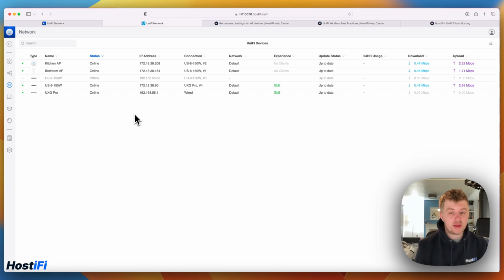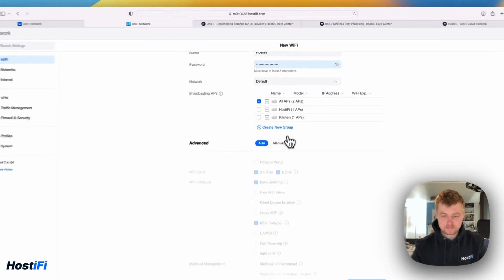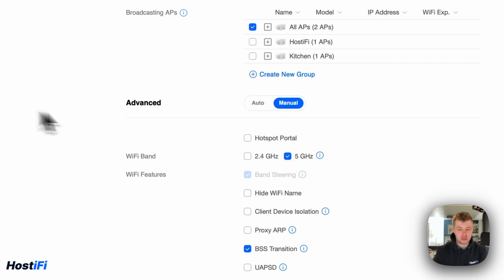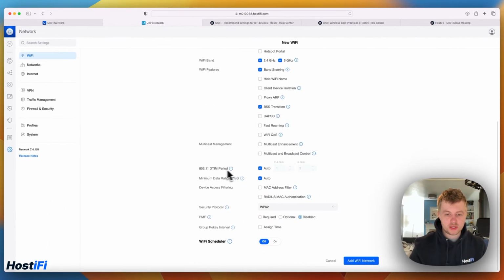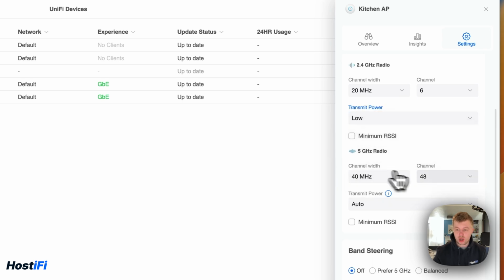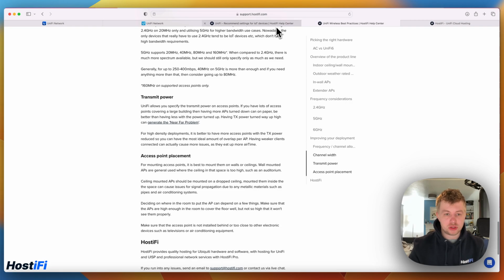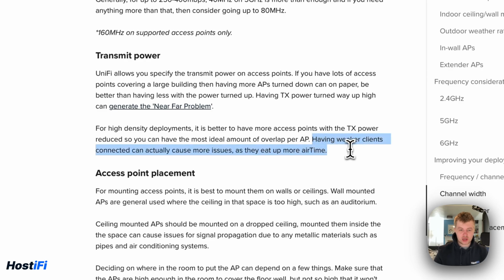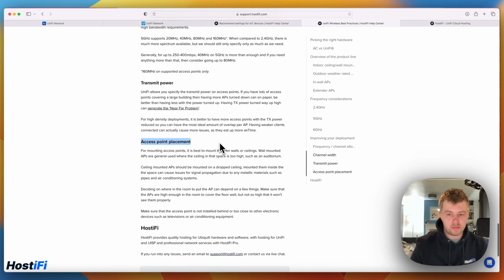UniFi WiFi Top Tips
*HostiFi*